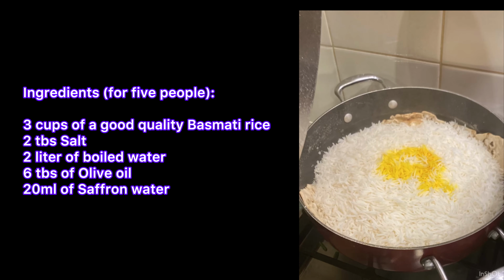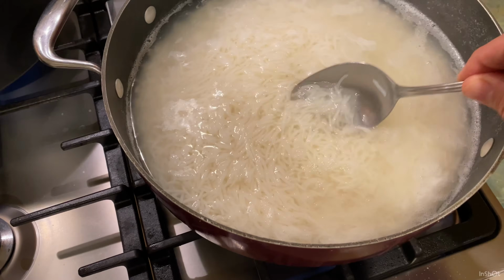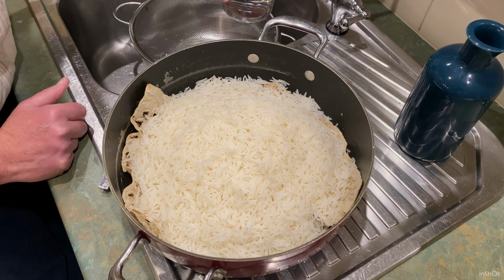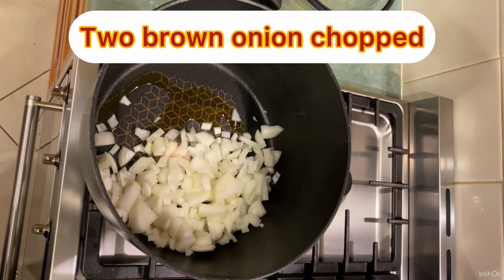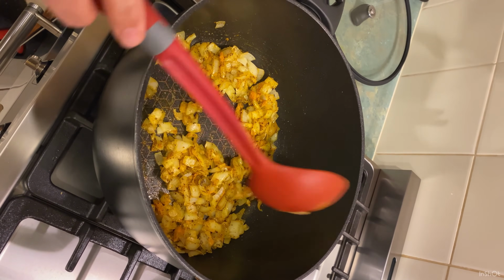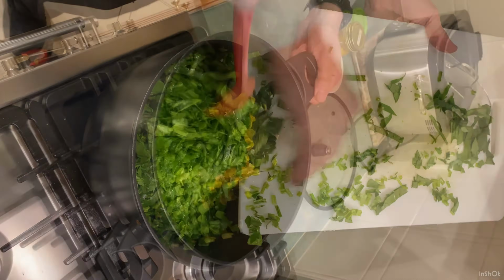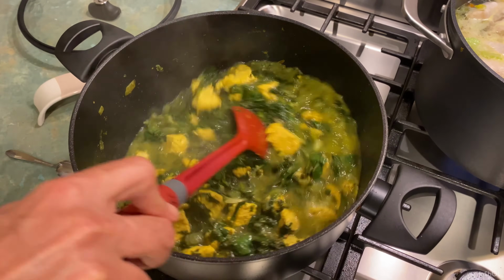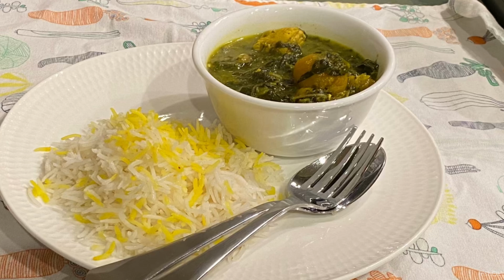How to Make Nutrient-Rich Persian Spinach and Plum Stew (Khoreshe Aloo Esfenaj)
In this video, we explored the world of Persian cuisine, its rich history, and a delightful recipe for Spinach and Plum Stew (Khoreshe Aloo Esfenaj) served with fragrant rice. Persian cuisine is a fusion of flavours influenced by various regions, resulting in dishes filled with herbs, fruits like plums, and an array of spices. We learned about the historical spread of Persian cuisine worldwide and then dove into preparing this nutritious stew, emphasizing the importance of sautéing onions and spices before adding spinach, plums, and other ingredients. We also prepared the perfect accompanying rice (Polo) for this dish.

Photo by Andrew Stutesman on Unsplash

Photo by Dad hotel on Unsplash

Timestamps:
00:00 Introduction
00:26 Persian cuisine
01:20 Typical Persian dishes
02:31 Cooking Persian style rice
04:50 Cooking spinach and plum stew
08:44 Conclusion